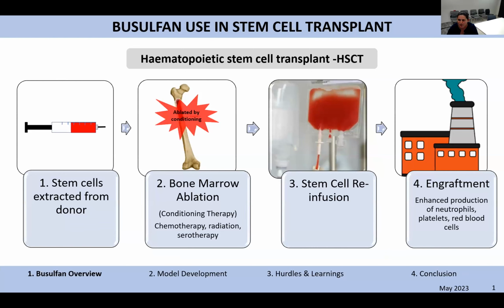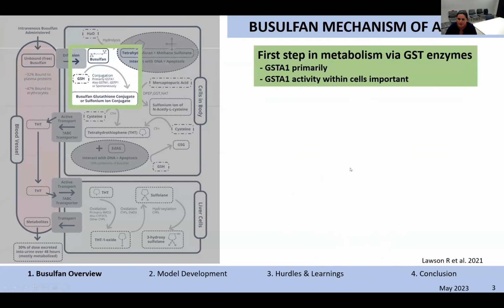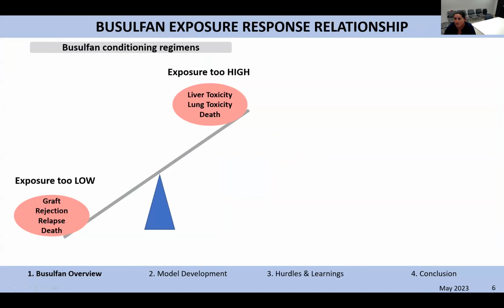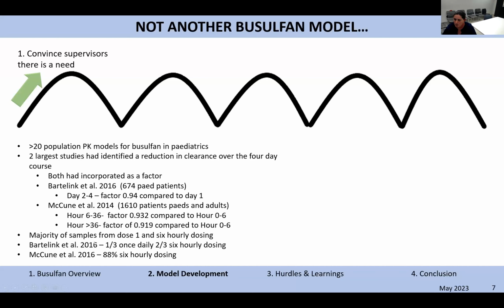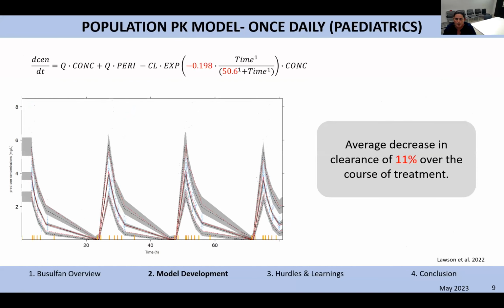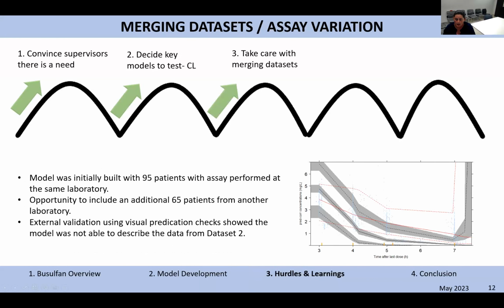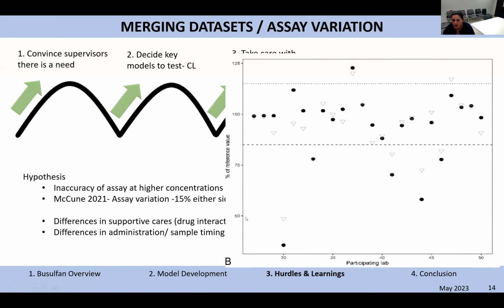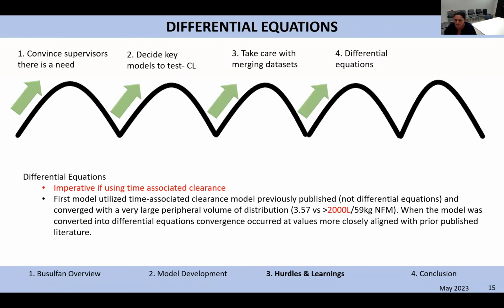Not another popPK model for busulfan...Dr Rachel Lawson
Dr Rachel Lawson, Queensland Health, Australia, discussed ” Not another popPK model for busulfan...”